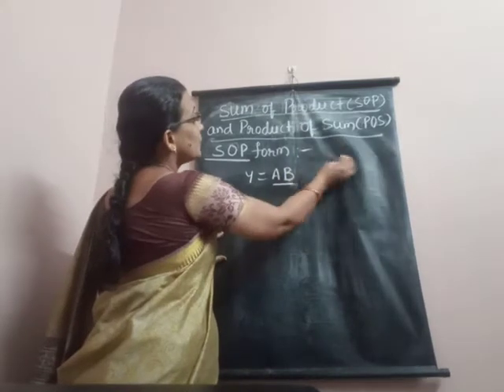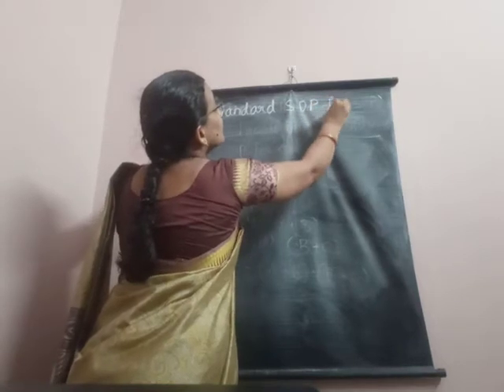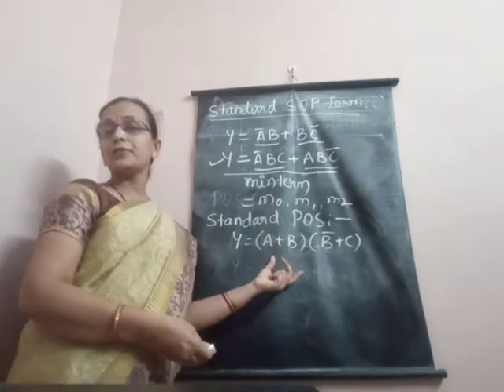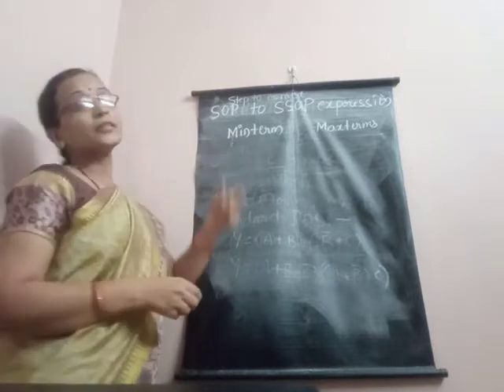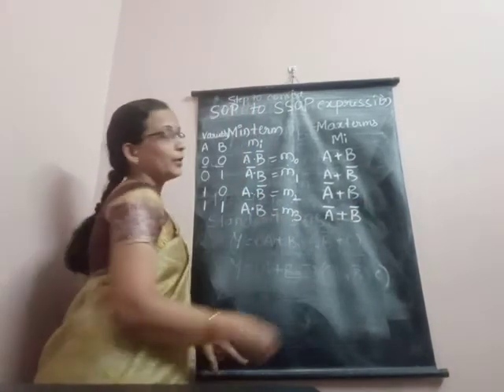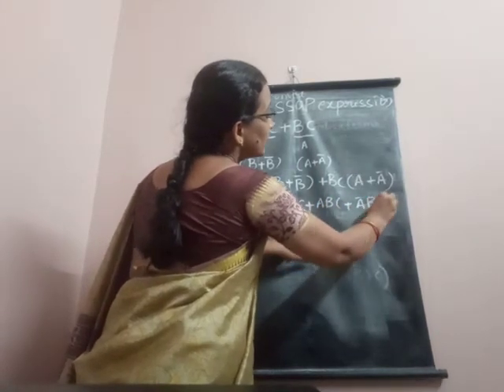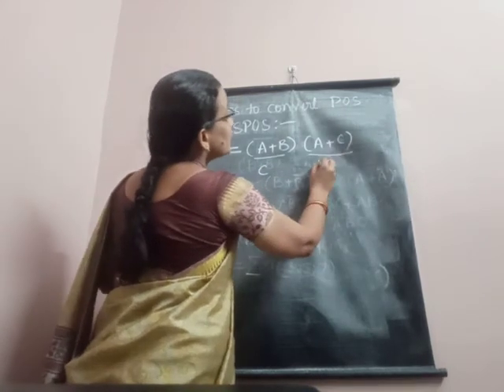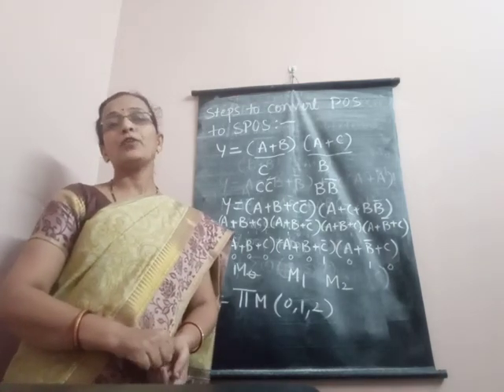SOP and POS form of expressions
1. SOP and POS form
2. SSOP and SPOS expression
3. Step to convert SOP to SSOP
4. Step to convert POS to SPOS